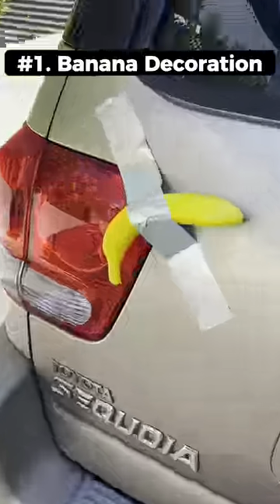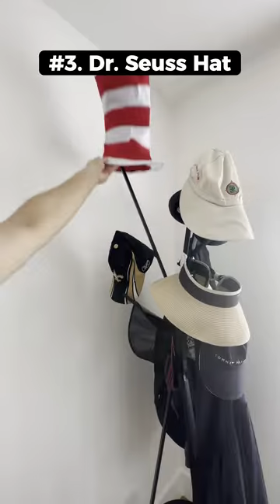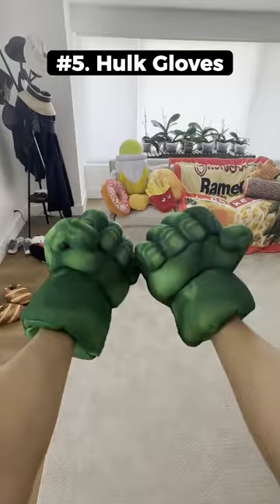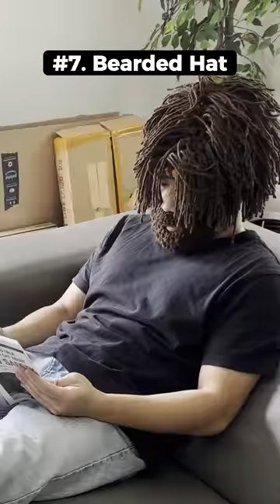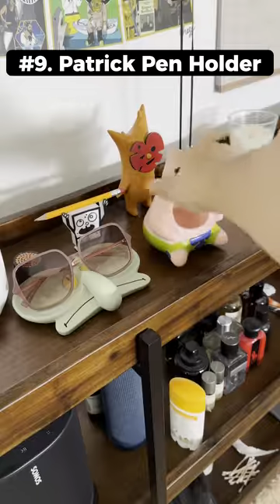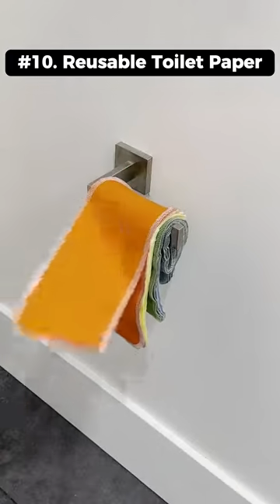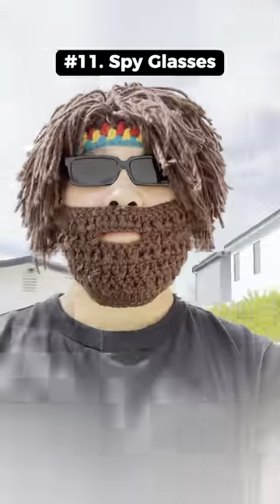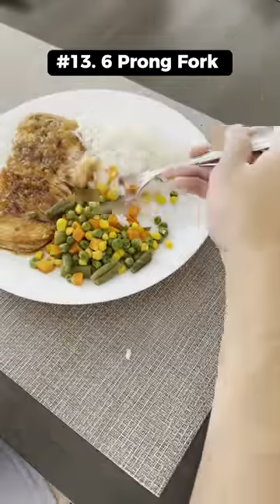13 AMAZON Home Finds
Some of my latest weird home finds this month.